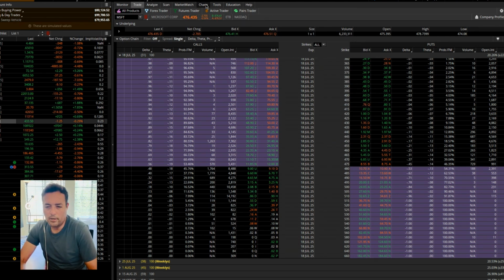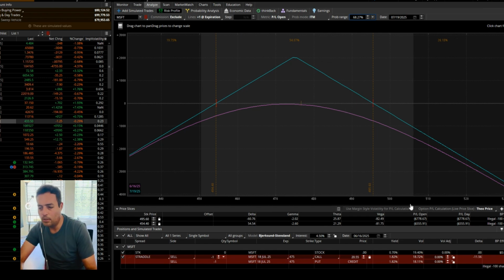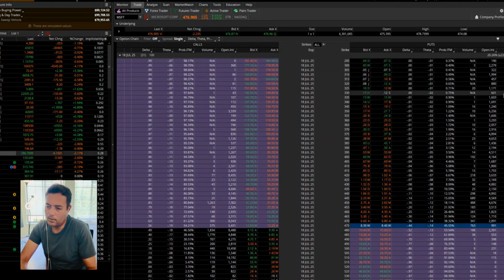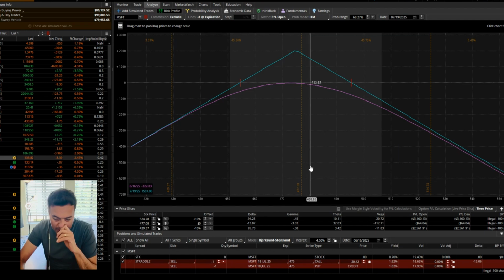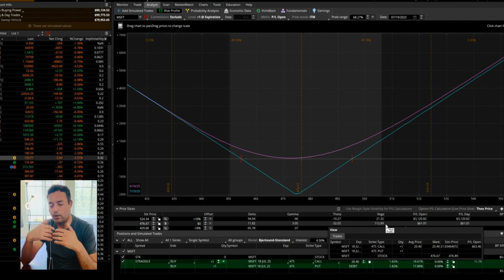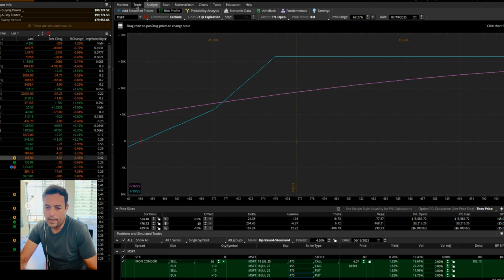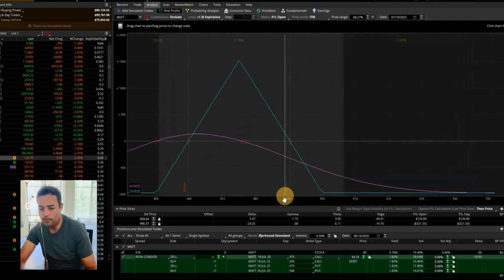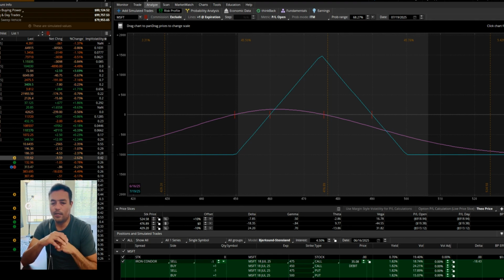How to Trade Butterfly Spread For Monthly Income | Addy Khakoo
Work with me directly to learn option trading How to Trade Butterfly Spread For Monthly Income | Addy Khakoo

Are you looking for a proven options trading strategy that can generate consistent monthly income? In this video, I’ll show you how to trade the Butterfly Spread step by step. Whether you’re new to options or an experienced trader, the butterfly spread strategy is one of the most powerful tools for income generation with defined risk.

The butterfly spread allows traders to take advantage of low volatility markets, manage risk, and set up trades with limited downside and high reward potential. I’ll cover everything you need to know, including:

–What is a Butterfly Spread in Options Trading
–How to Use the Butterfly Spread for Monthly Income
–Difference Between Undefined Risk (Short Straddle) and Defined Risk (Iron Fly) When to Use –a Butterfly Spread Strategy
–Risk Management & Profit-Taking Tips

Why Trade a Butterfly Spread?
The butterfly options strategy is popular among traders who want to profit from stable markets. Unlike risky naked strategies, butterfly spreads allow you to cap your risk while still collecting premium income. With proper adjustments, they can be used to build a steady monthly trading system.
By the end of this video, you’ll understand exactly how to set up, manage, and profit from butterfly spreads  and how to use them to create consistent options trading income.

👍 Like this video if you found it helpful and drop your questions below  I reply to every comment!